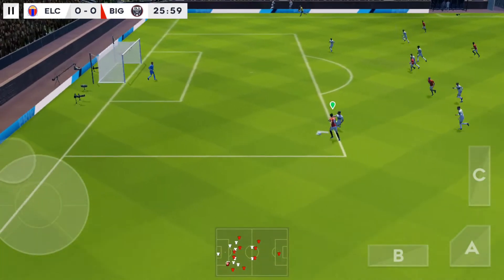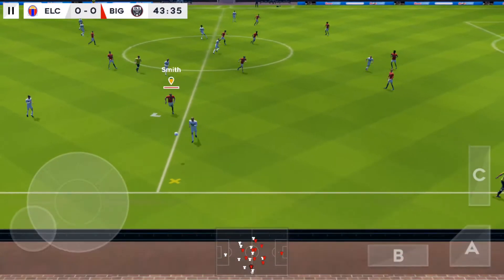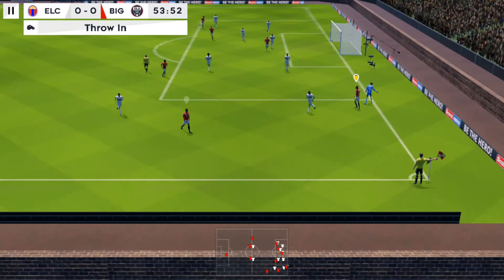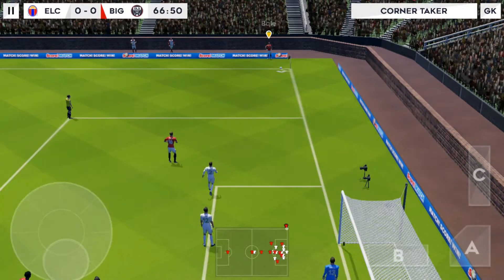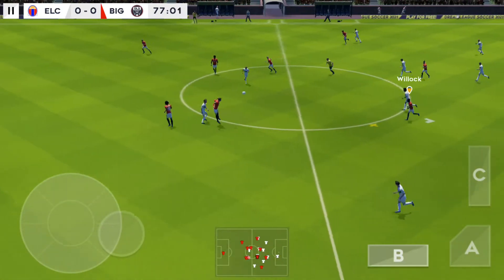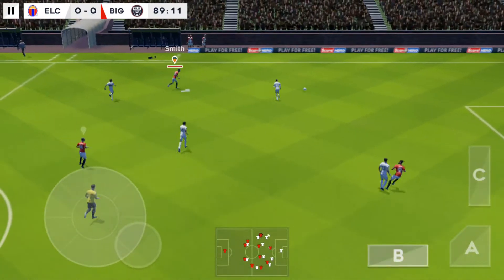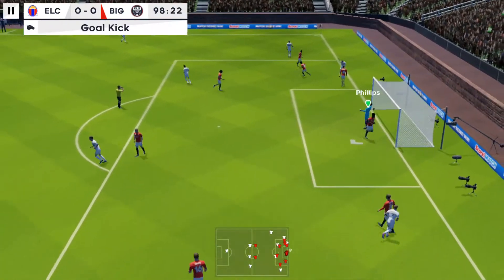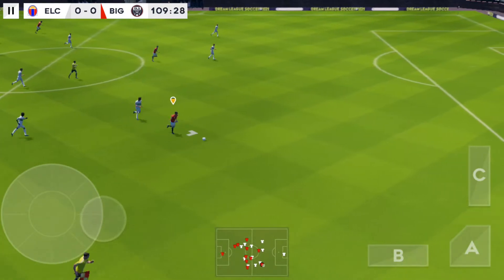Dream League Soccer Yamalar | Gameplay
Game İnfo :score hero download
fifa game download
football game 2020
score hero 2015
play store download
football game app
soccer game
com firsttouchgames story